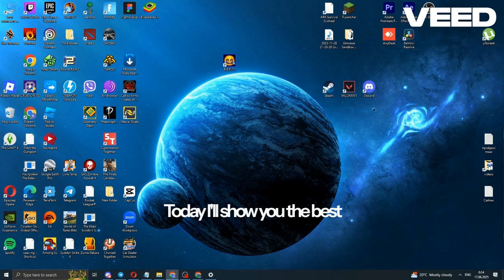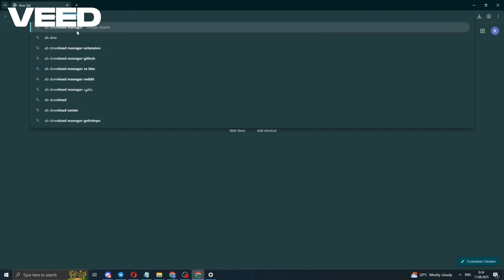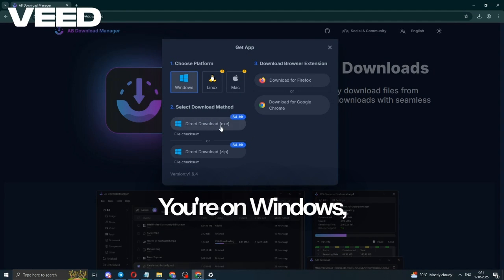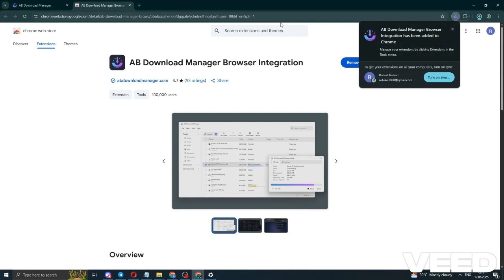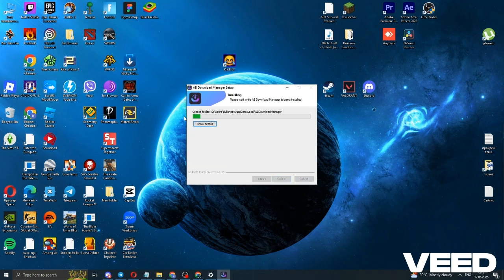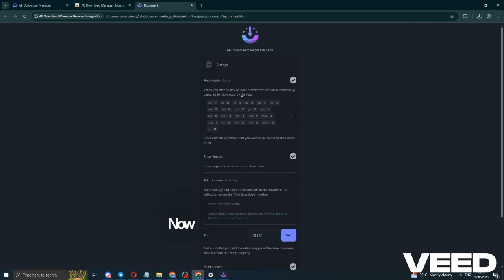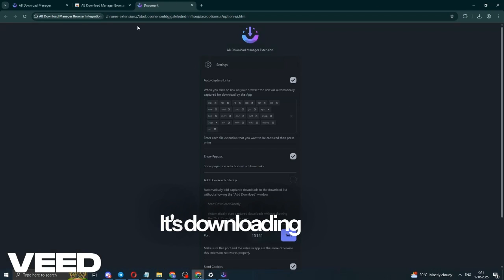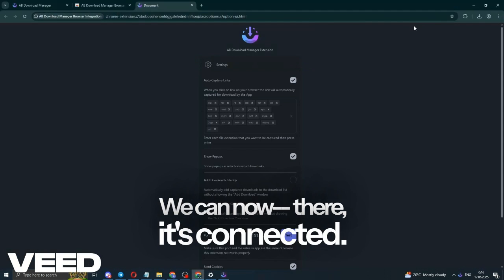Best Free Download Manager for Windows - Top IDM Alternative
Discover the best free download manager for Windows that serves as a perfect alternative to IDM. This video reviews top features, speed, and usability to help you choose a reliable and efficient download manager without any cost. Learn how to boost your download speed, manage files easily, and enjoy hassle-free downloads with free software options.